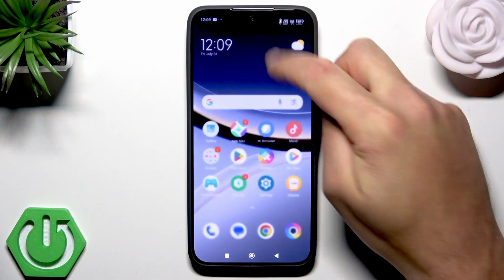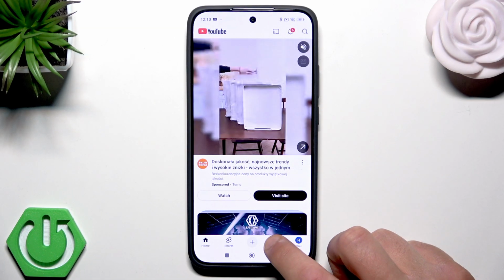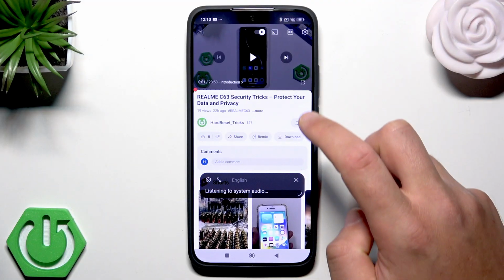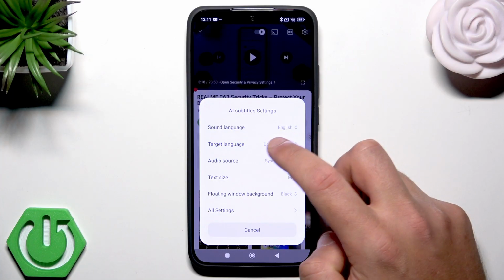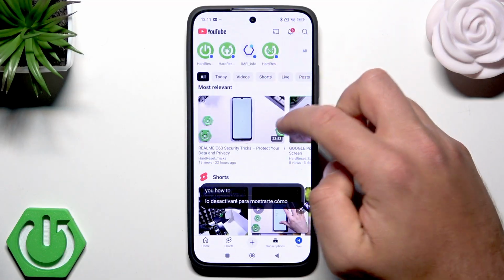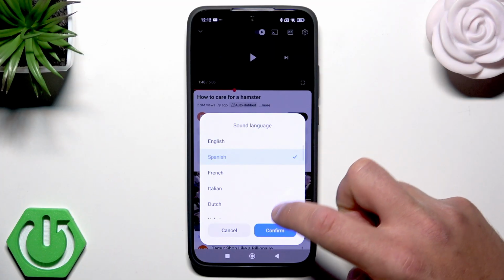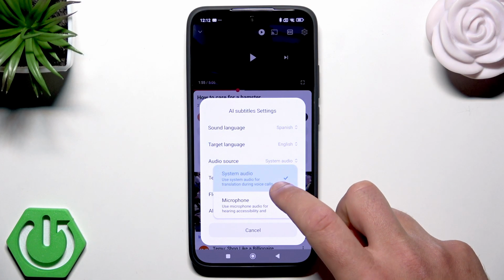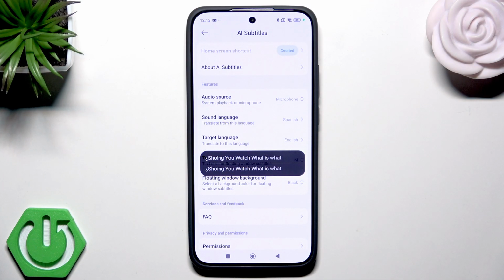POCO F7 – How to Use AI Subtitle Generator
If you want to understand videos in different languages or need subtitles for better accessibility, the POCO F7 AI Subtitle Generator is a powerful tool that can help. In this video, you’ll learn how to enable and use the AI Subtitle Generator on your POCO F7. We’ll show you how to add the AI subtitles icon to your quick settings, activate subtitles for any video (including YouTube and local files), and even translate subtitles into your preferred language. You’ll also discover how to customize subtitle appearance, change text size, select audio sources, and adjust background transparency for the floating subtitle window. Whether you’re watching foreign content or need real-time captions, this feature makes your POCO F7 even more versatile and user-friendly.

How to enable AI Subtitle Generator on POCO F7?
How to translate video subtitles using POCO F7 AI Subtitle Generator?
How to customize subtitle settings on POCO F7?

0:00 Introduction to AI Subtitle Generator
0:19 Adding AI Subtitles to Quick Settings
0:38 Using AI Subtitles with YouTube and Local Videos
1:14 Translating Subtitles to Another Language
2:08 Translating Foreign Videos to English
2:29 Subtitle Customization Options
3:29 Adjusting Audio Source and Background
3:52 Exploring More Settings
4:08 Live Subtitle Translation in Action